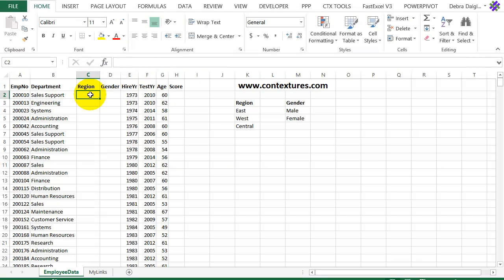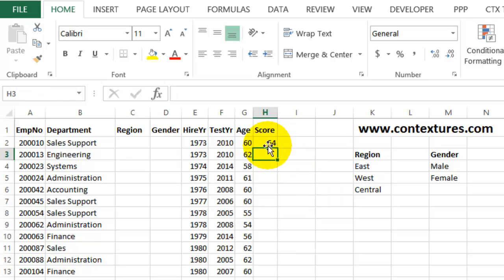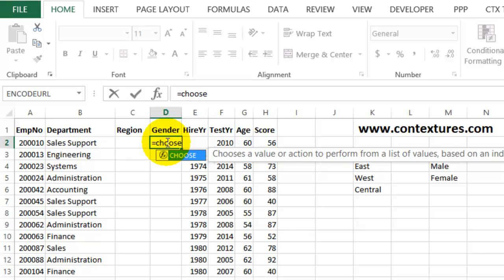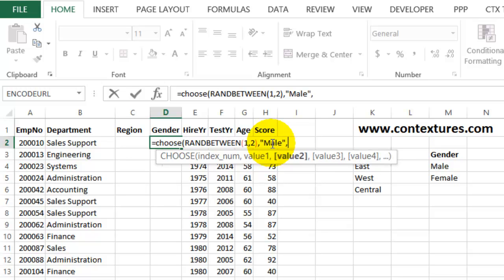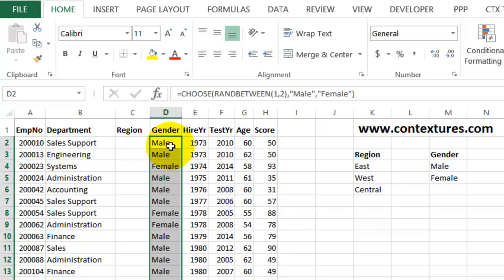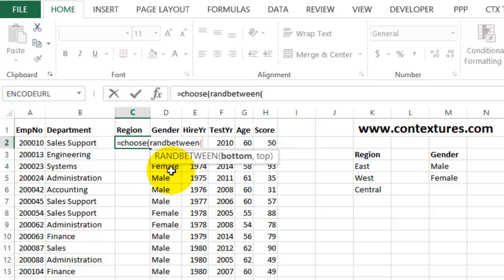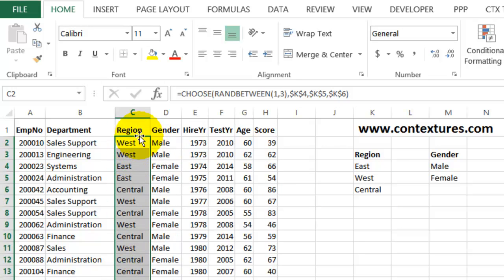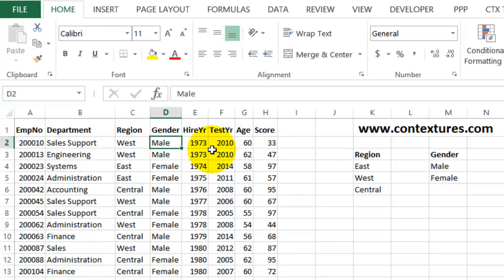Create Random Text with CHOOSE in Excel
Visit this page to download the sample file.

To enter random numbers on an Excel worksheet, you can use the RANDBETWEEN function. Set a bottom and top number, and a random number from that range is returned.

The RANDBETWEEN function can only return numbers, but you can use it with the CHOOSE function, to return random text.

In this example, CHOOSE and RANDBETWEEN work together in a formula, to return a random region name (East, West or Central) in one column, and a random gender (Male or Female), in another column.

Watch this video to see the steps for using RANDBETWEEN on its own, and combined with CHOOSE.

For more examples of the CHOOSE function, visit this page on my Contextures blog:

0:00 Introduction
0:18 Score column needs random numbers
0:23 Start the RANDBETWEEN formula
0:50 Copy RANDBETWEEN formula down
0:59 Region and Gender columns need random text
1:09 Use RANDBETWEEN with CHOOSE
1:34 Add RANDBETWEEN formula for Index number
1:57 Add text items as values for CHOOSE function
2:27 Complete the formula, and copy it down
2:44 Start the Region formula
3:01 Add RANDBETWEEN formula for Index number
3:17 Add cell references as values for CHOOSE function
3:48 Complete the formula, and copy it down
4:02 Paste the random formulas as values
4:32 Download the sample file